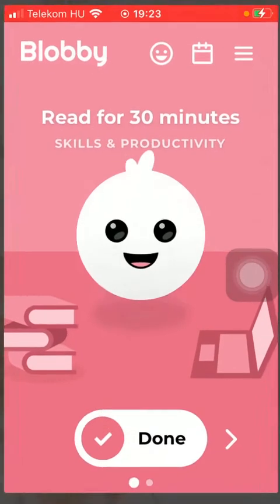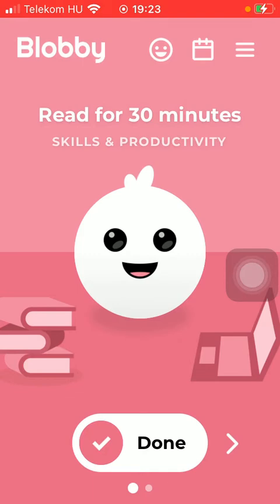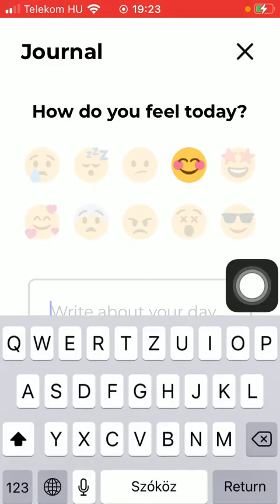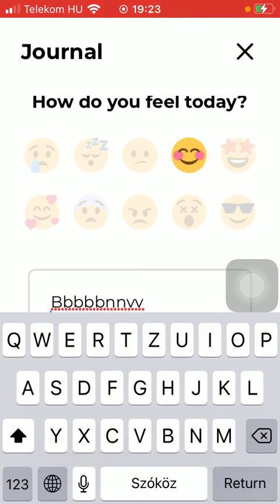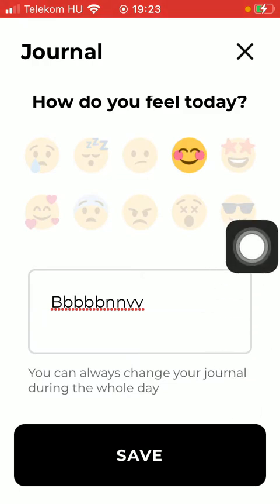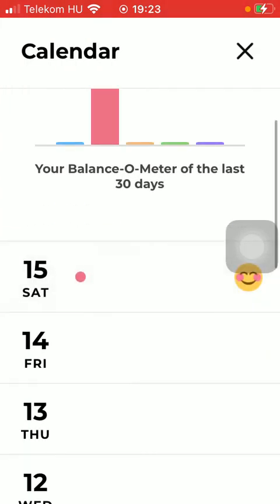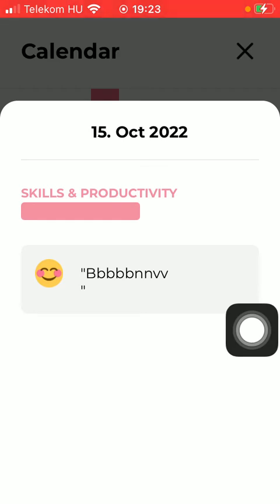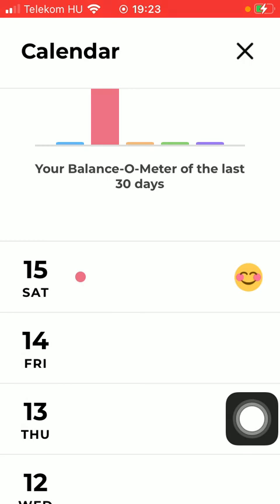How to add a journal entry on Blobby?